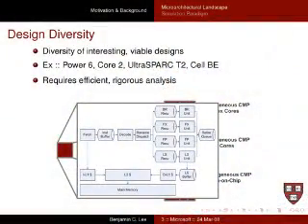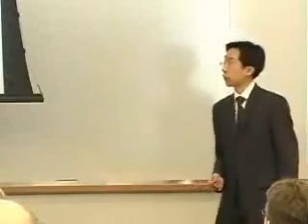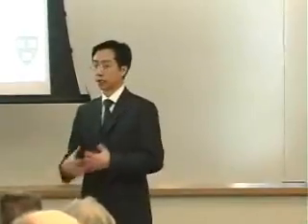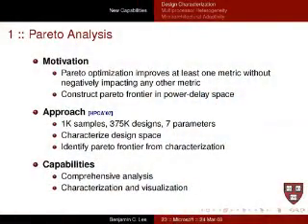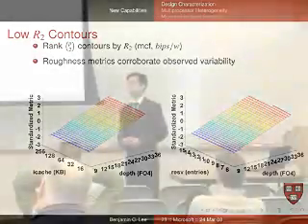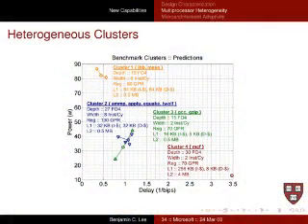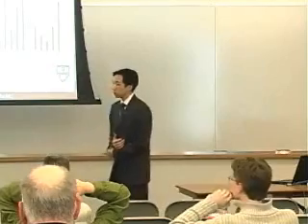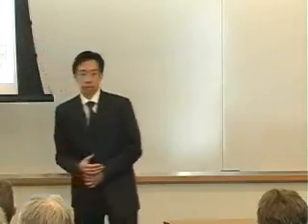Statistical Inference for Efficient Microarchitectural Analysis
The transition to multi-core computer architectures expands the space of viable core designs (e.g., small, simple cores become feasible) and requires sophisticated optimization over multiple design metrics (e.g., latency, throughput, power, temperature). However, microarchitectural design space exploration is often inefficient and ad hoc due to the significant computational costs of hardware simulators. We must urgently mitigate these costs as the computer industry moves into previously unexplored domains where designer intuition is less effective and more robust analysis is necessary.    I present the case for statistical inference in microarchitectural design, enabling qualitatively new capabilities in analysis and optimization.  I propose a hardware simulation paradigm that (1) defines a comprehensive design space, (2) simulates sparse samples from that space, and (3) derives inferential, non-parametric regression models to reveal salient trends.  These regression models accurately capture performance and power associations for comprehensive, multi-billion point design spaces.  Moreover, they can provide hundreds of predictions per second.  Used as computationally efficient surrogates for detailed simulation, regression models enable previously intractable analyses of energy efficiency for emerging design priorities, including heterogeneous multiprocessors and adaptive microarchitectures.